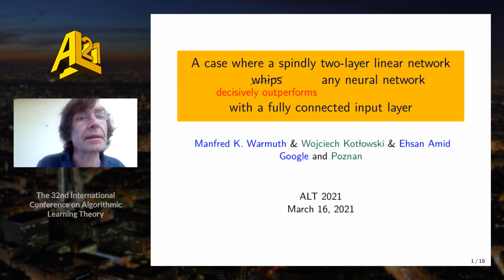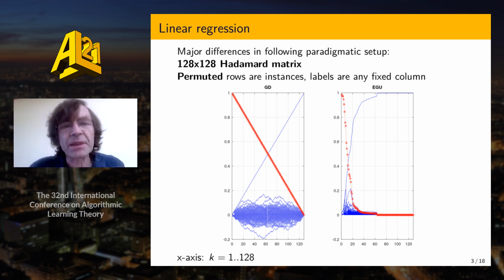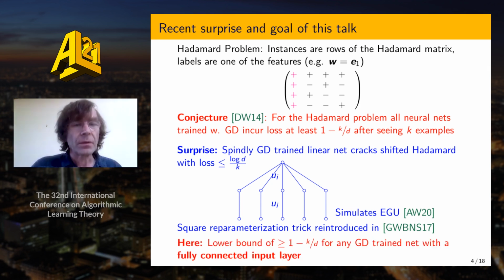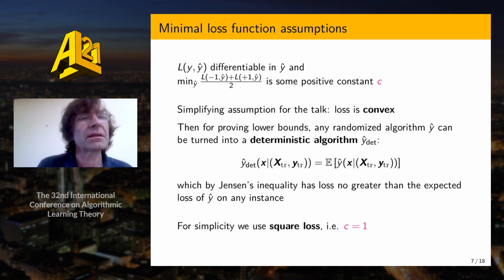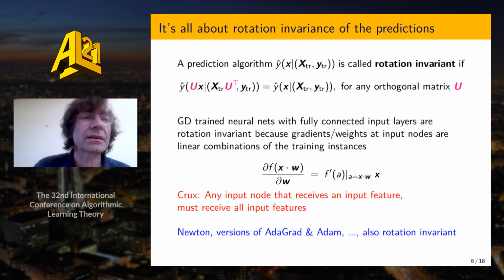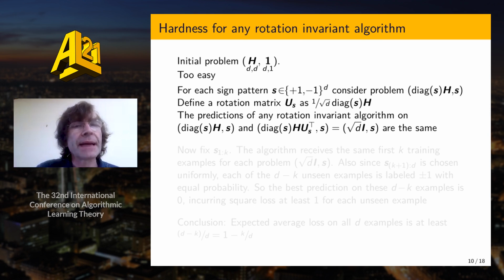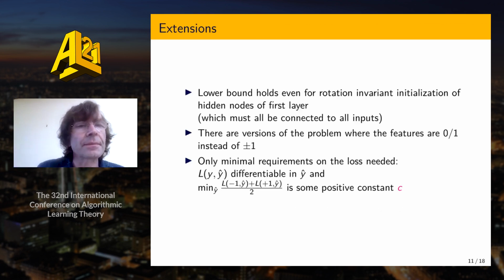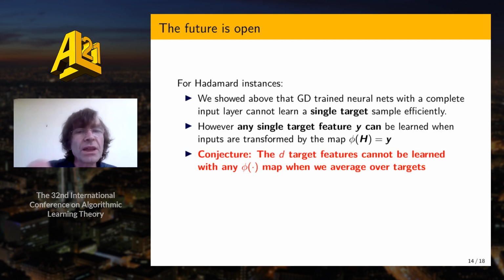A case where a spindly two-layer linear network decisively outperforms any neural network with a ...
Title: A case where a spindly two-layer linear network decisively outperforms any neural network with a fully connected input layer
Authors: Manfred K. Warmuth, Wojciech Kotłowski, Ehsan Amid
Speaker: Manfred K. Warmuth

Abstract:

It was conjectured that any neural network of any structure and arbitrary differentiable transfer functions at the nodes cannot learn the following problem sample efficiently when trained with gradient descent: The instances are the rows of a $d$-dimensional Hadamard matrix and the target is one of the features, i.e. very sparse. We essentially prove this conjecture: We show that after receiving a random training set of size $k lower than d$, the expected squared loss is still $1-\frac{k}{(d-1)}$. The only requirement needed is that the input layer is fully connected and the initial weight vectors of the input nodes are chosen from a rotation invariant distribution.
Surprisingly the same type of problem can be solved drastically more efficient by a simple 2-layer linear neural network in which the $d$ inputs are connected to the output node by chains of length 2 (Now the input layer has only one edge per input). When such a network is trained by gradient descent, then it has been shown that its expected squared loss is $\frac{\log d}{k}$. Our lower bounds essentially show that a sparse input layer is needed to sample efficiently learn sparse targets with gradient descent.